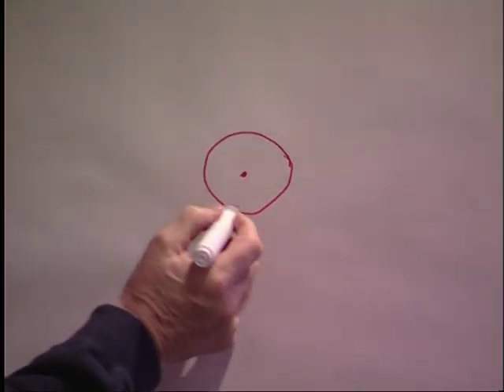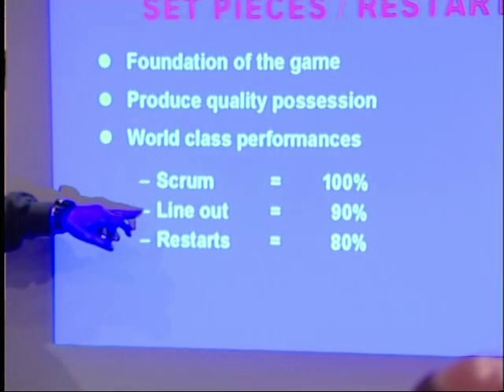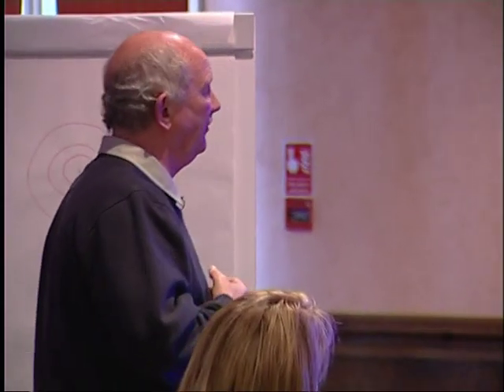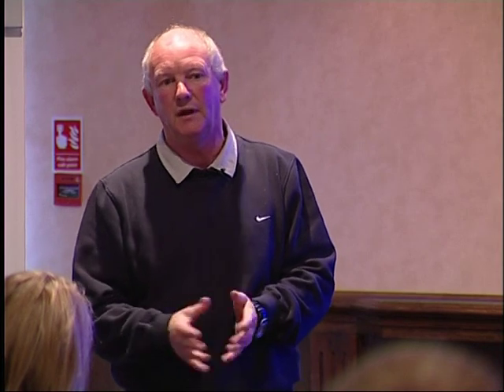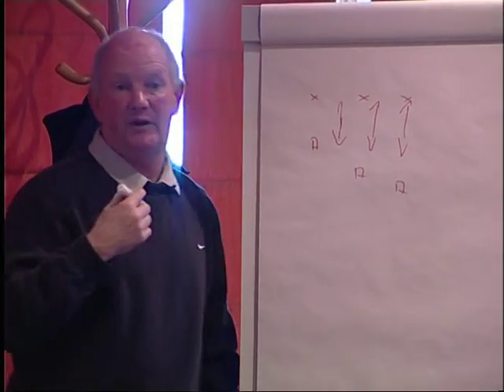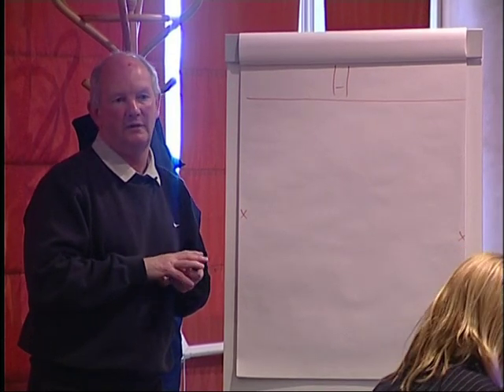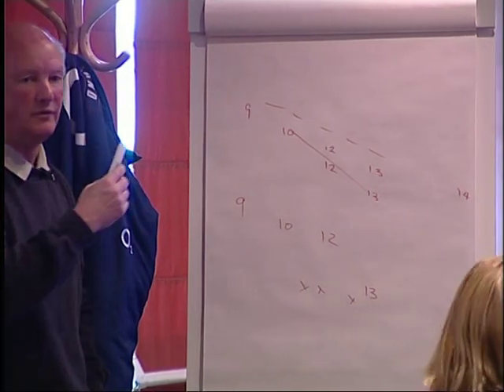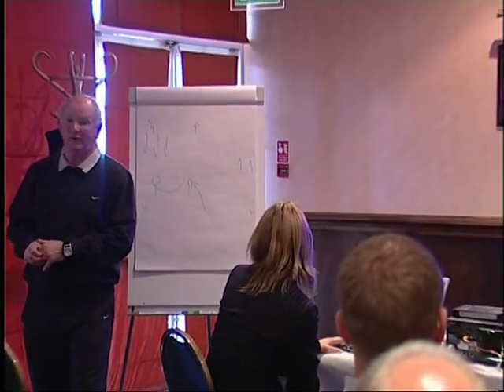01 . William Brian Ashton y Christopher John Kingston . VTS 01 1